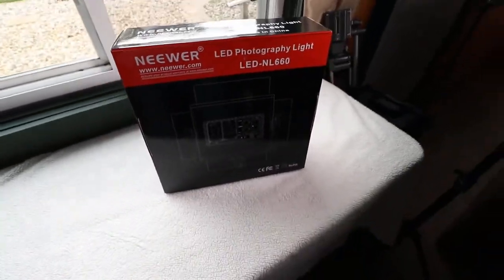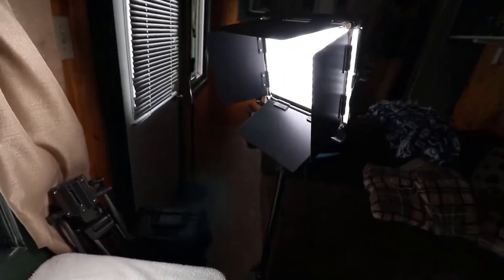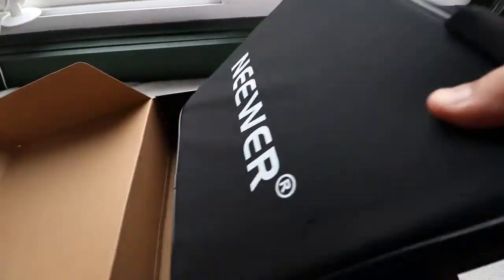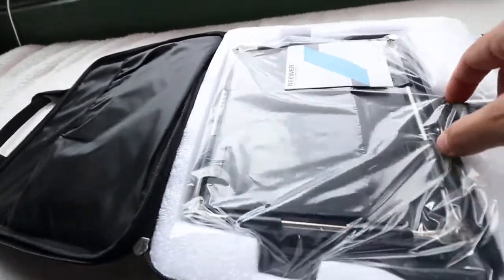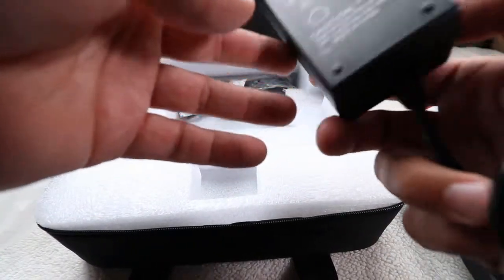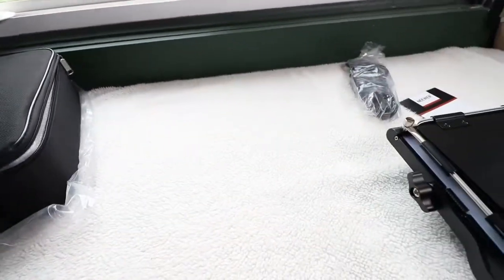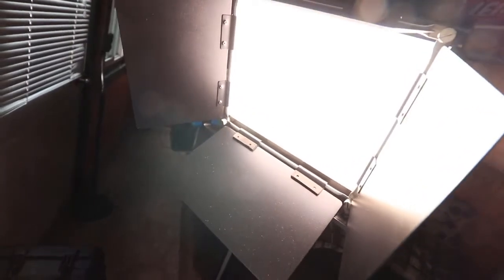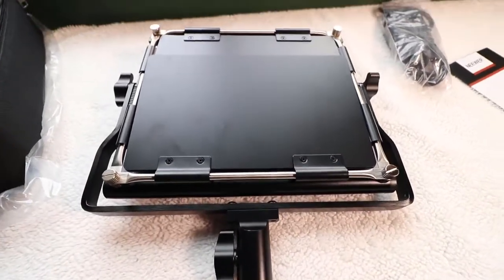Neewer NL 660 Unboxing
Today I unbox a new LED light, the Neewer NL 660.

Light Unit Only (no tripod)
Two light units with tripods